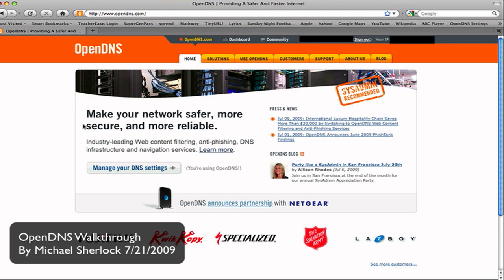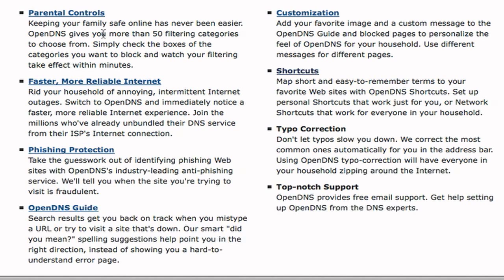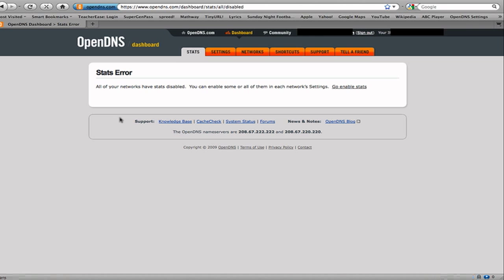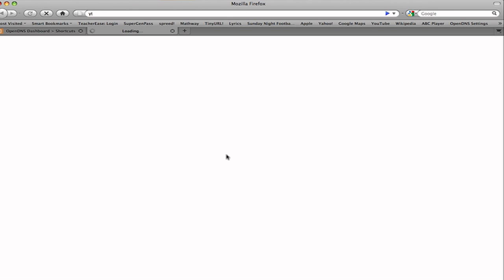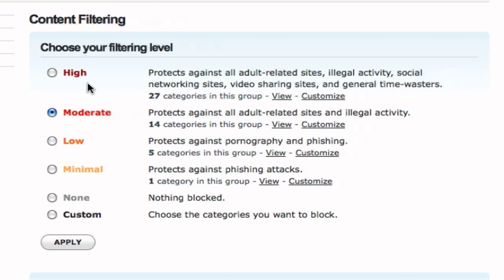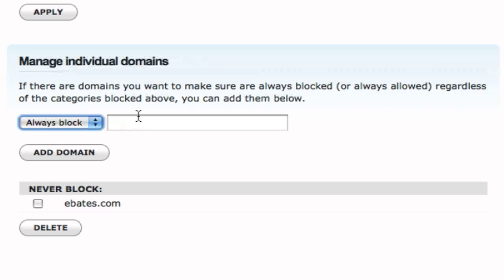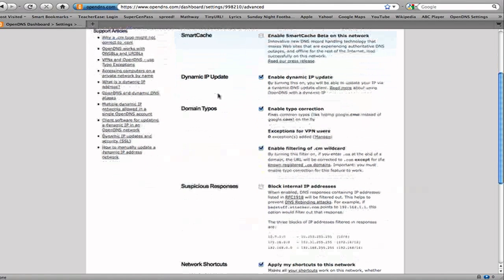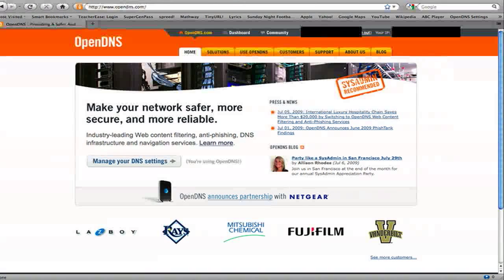How To Get A Faster, More Secure, And Customizable Internet Connection, For Free, With OpenDNS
OpenDNS is the best content filtering system, in my eyes, because of it's control and router side configuration. By simply changing the DNS servers on your router OpenDNS takes control giving you additional protection, customization, and speed. Because OpenDNS can be installed on the router it supports all platforms (Windows, Linux, Mac, Mobile) and best of all, it's free!